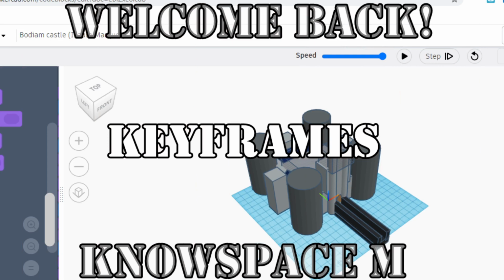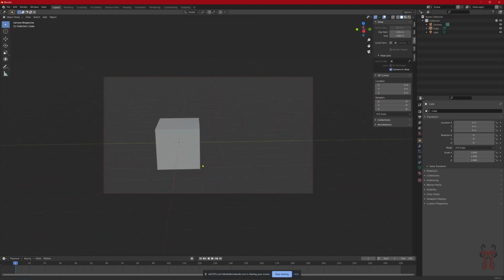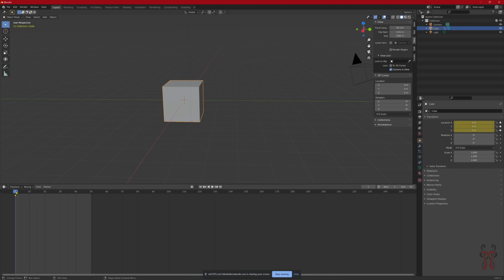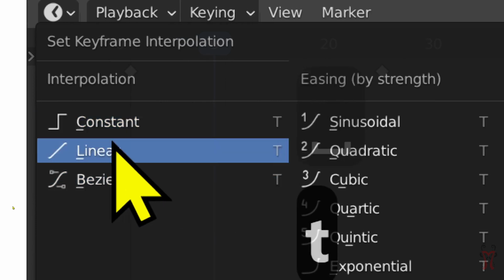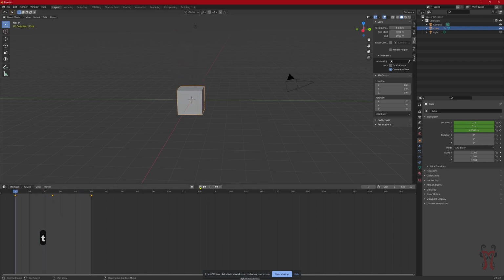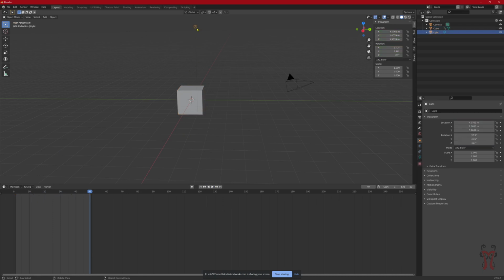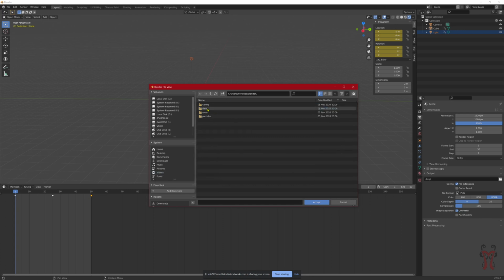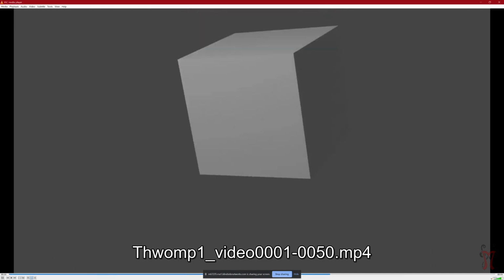Blender Tutorial: Keyframes and Video Rendering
Learn how to use keyframes to animate objects in Blender.
Also, learn how to render images and videos in Blender.